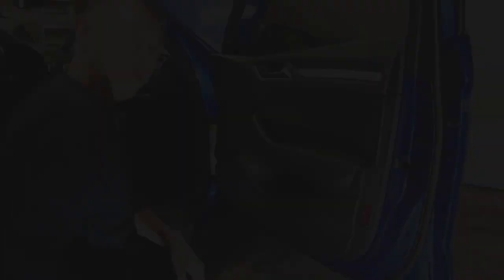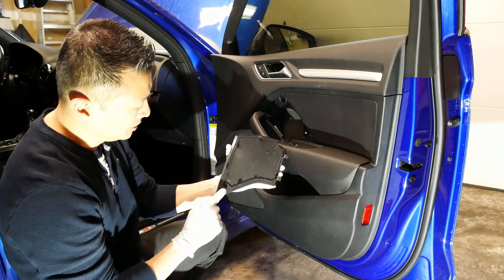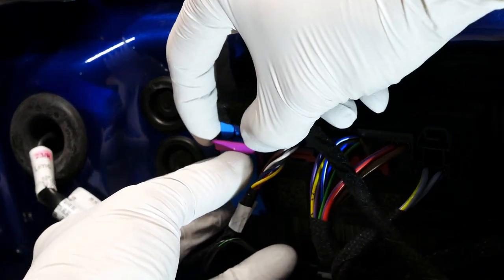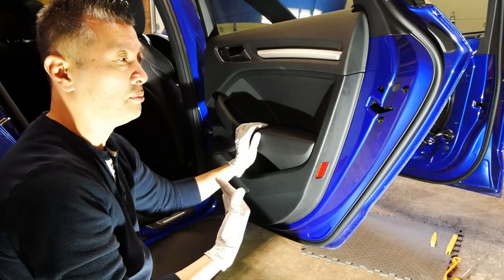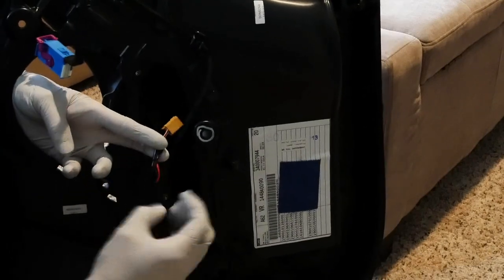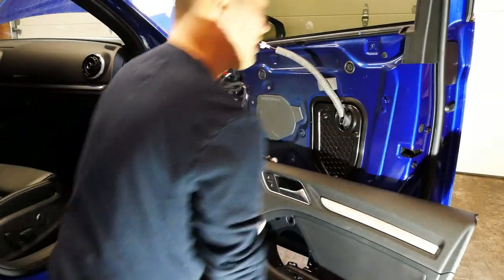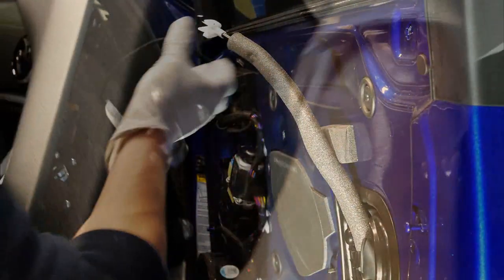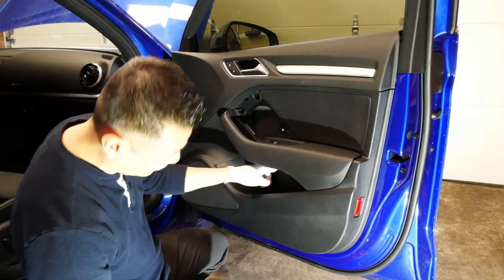Door Panel Ambient Lighting DIY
In one of my previous videos, I shared a few photos of ambient lighting placed inside the doors’ panels. Not only does this work for the S3, but I believe it will work for a multitude of other Audis as long as you can:

- safely remove the door panel
- have access to a dimmable power source, IE power window switch, door lock, etc

I kept the Audi “red” theme but you can use any color you wish. Overall, it was not a difficult project and the result is worth the trouble!

Items Used:

LED: High Intensity Flush Mount LED Bolt from Oznium.com

Wiring Wrap: 1/4" PET Expandable Braided Sleeving from Electriduct

Shrink Tubing: Heat Shrink Tubing from Vktech

Wire tapping: POSI-Tap 20-22awg from Posi-Tap